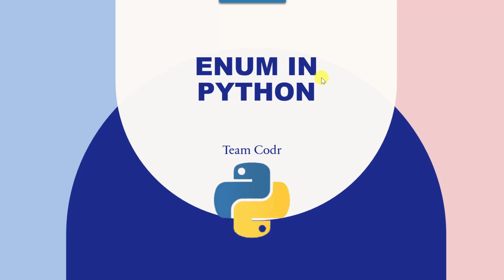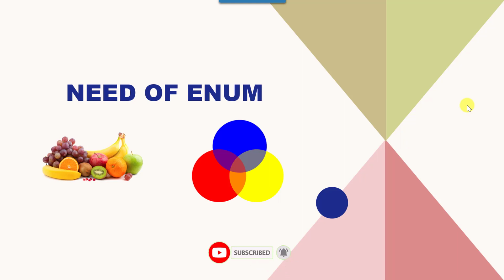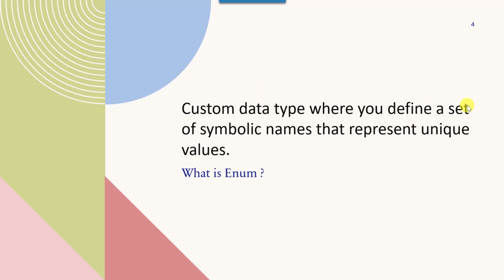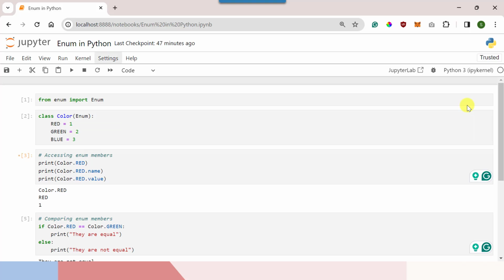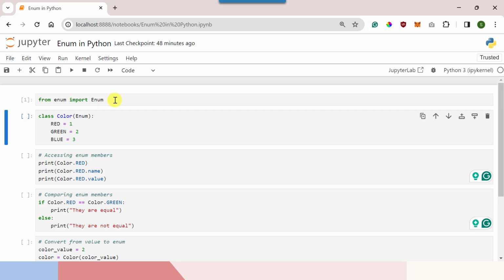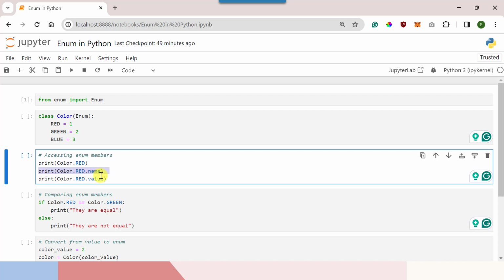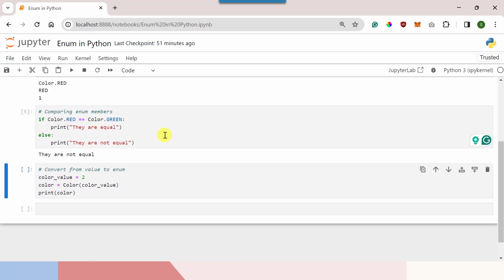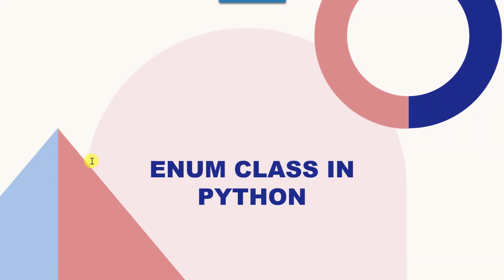Python Enums Explained (Why & When to Use Them Properly)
Want cleaner and more maintainable Python code?

In this video, you’ll learn how Python Enums work, why they are useful, and when you should use them instead of constants.

If you’ve ever used hardcoded values or constants in your code, this concept will help you write better and more readable programs.

📌 In this video:
✔ What are Enums in Python
✔ Why Enums are important
✔ How to create Enums using the Enum class
✔ Real-world use cases of Enums

📌 Why use Enums?
Improve code readability
Avoid hardcoded values
Reduce bugs
Make code more maintainable

📌 Example Use Cases:
Status codes
User roles
Fixed configuration values